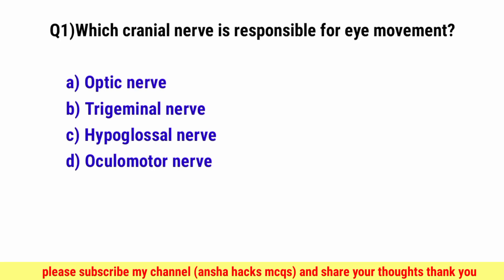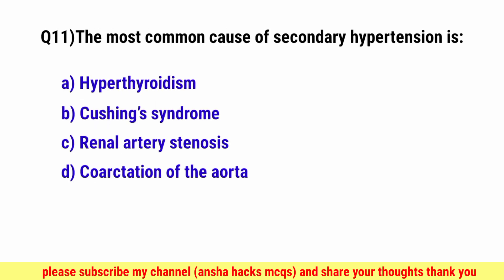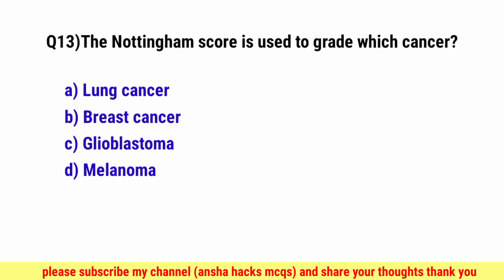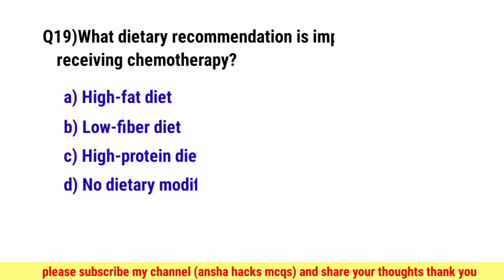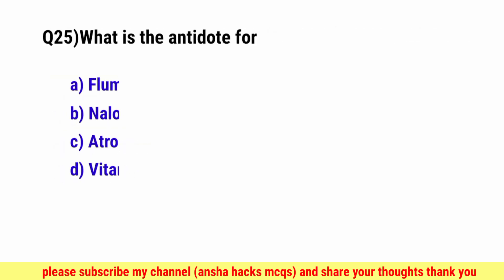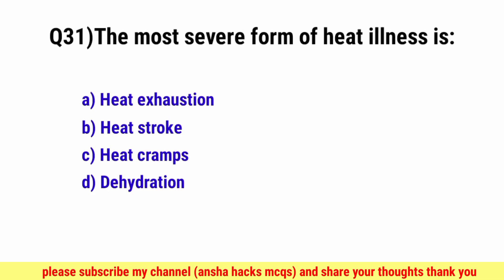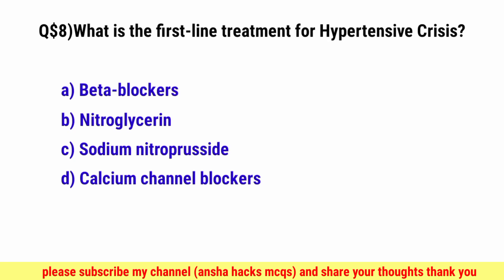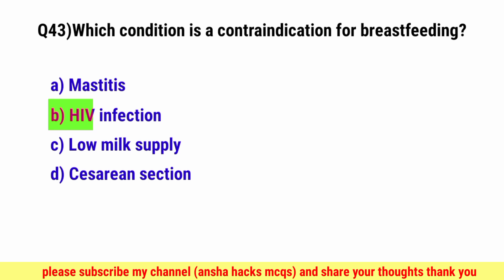Top 50 Nursing MCQs 2025 | Most Important Nursing Questions for All Exams | RRB, AIIMS, NCLEX,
Top 50 Nursing MCQs 2025 | Most Important Nursing Questions for All Exams | RRB, AIIMS, NCLEX, Staff Nurse Prep

Welcome to Ansha Hacks MCQs!
In this video, we present the Top 50 Nursing MCQs 2025 — a handpicked collection of the most important and high-yield multiple-choice questions designed for all major nursing exams including RRB Staff Nurse, AIIMS Nursing Officer, NCLEX, NHM, ESIC, PGIMER, and more.

Medical-Surgical Nursing

Pediatric Nursing

Midwifery & Gynaecology

Pharmacology

Anatomy & Physiology

Perfect for:

BSc Nursing

GNM

MSc Nursing

Staff Nurse Job Aspirants

Competitive Nursing Exams 2025

📥 Free PDF on request in the comments.